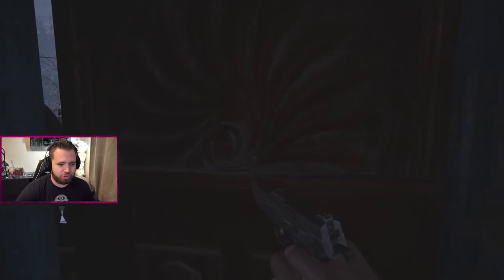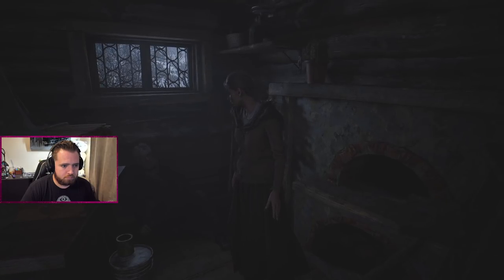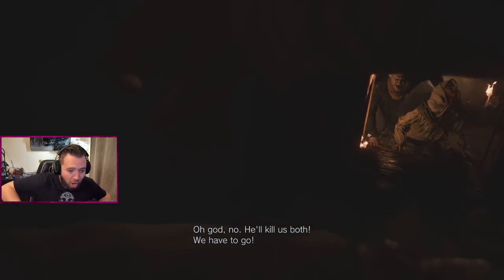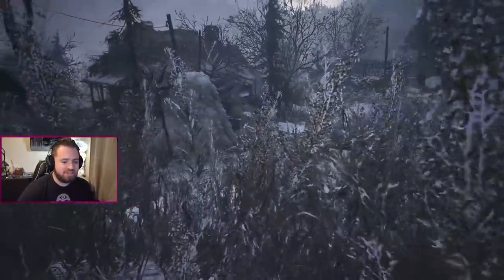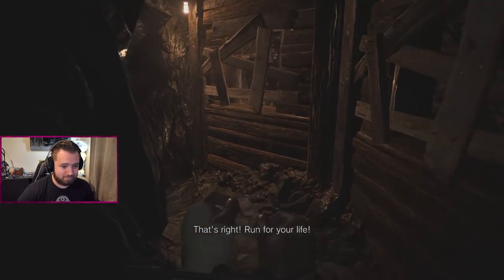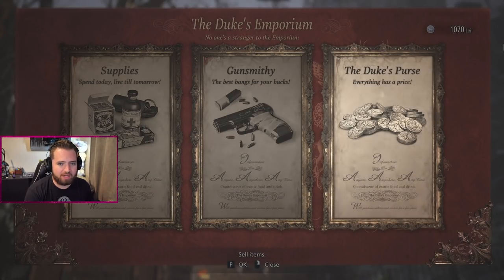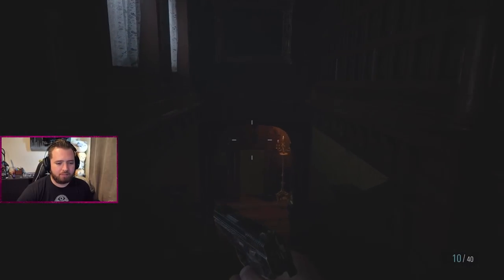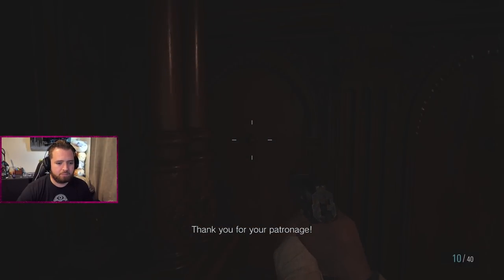CASTLE DIMMADOME | Resident Evil 8:Village Let's Play - Part 2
Enjoy Part 2!
Part 3 -